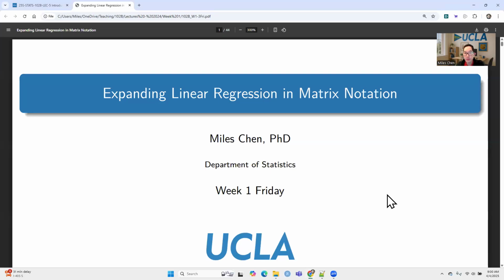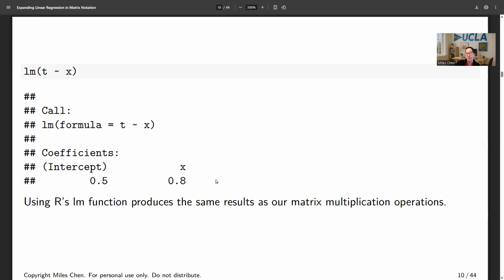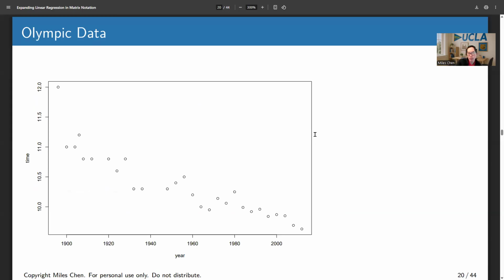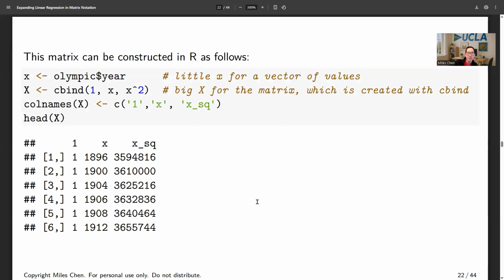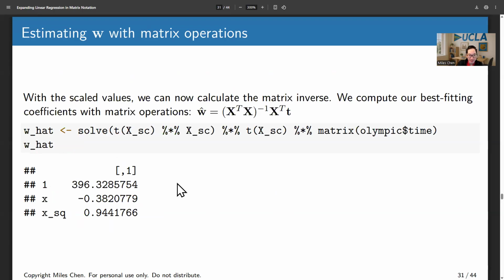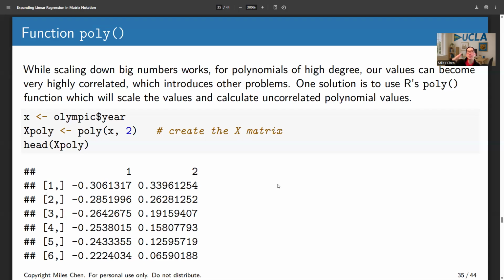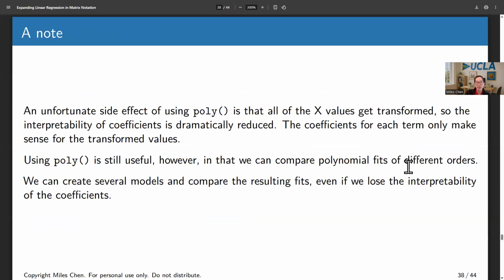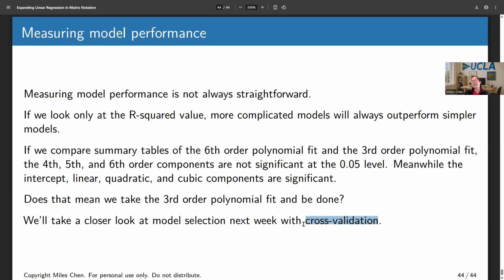2025 04 04 Stats 102B